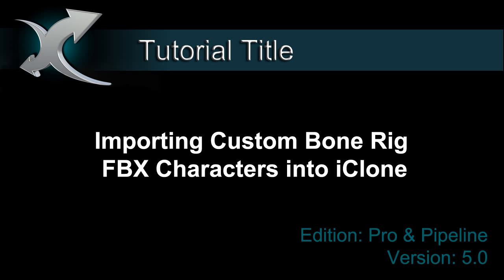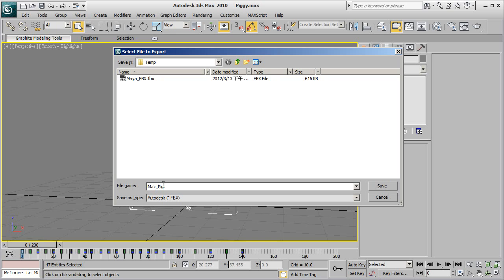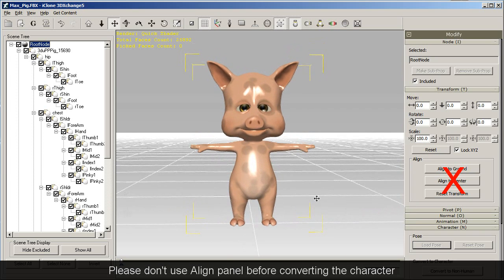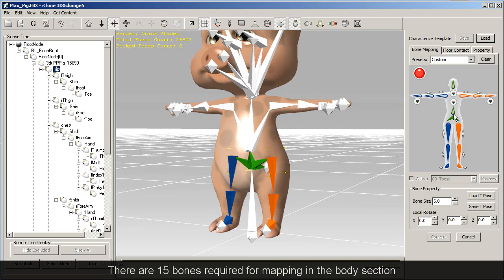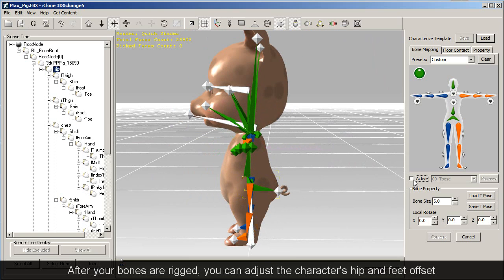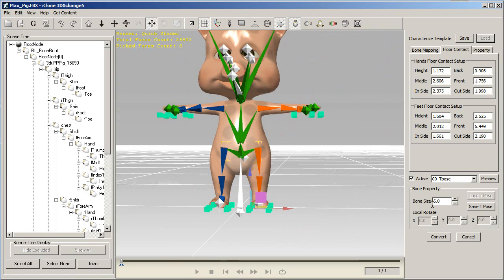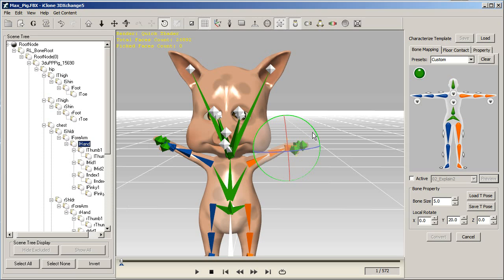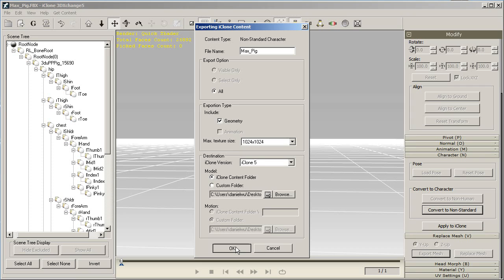3DXchange5 Tutorial - Importing Custom Bone Rig Characters into iClone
Not all characters you want to import will adhere to the template bone rigs included in 3DXchange 5, therefore the aim of this tutorial is to walk you through how to bring in your characters with custom bone rigs and perform the bone mapping in 3DXchange so as to make them compatible with iClone's motion tools.  Check out this tutorial fo find out how, it's not as hard as you might think!